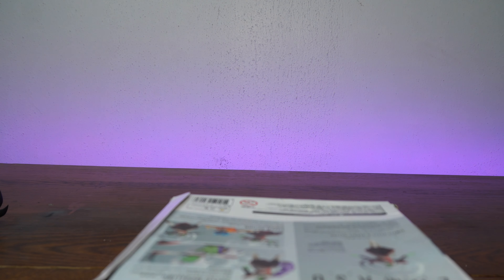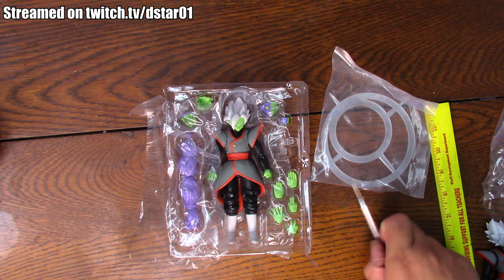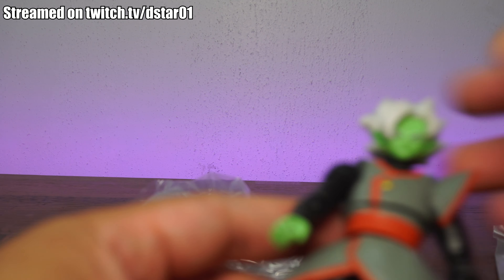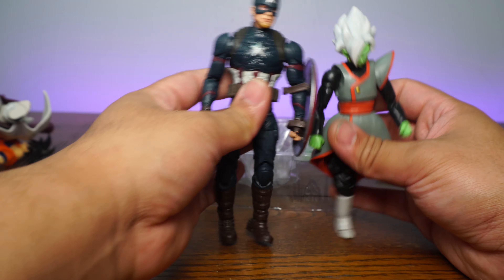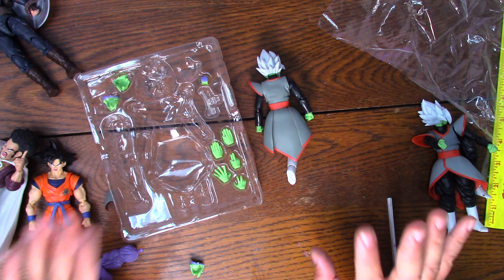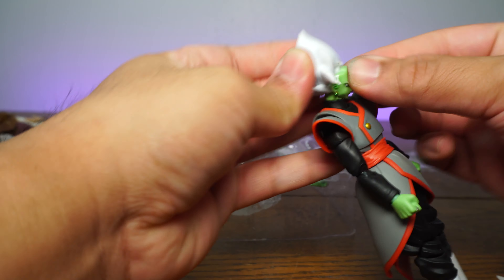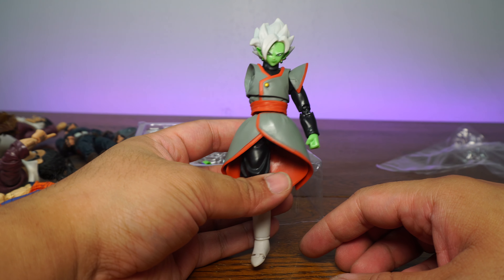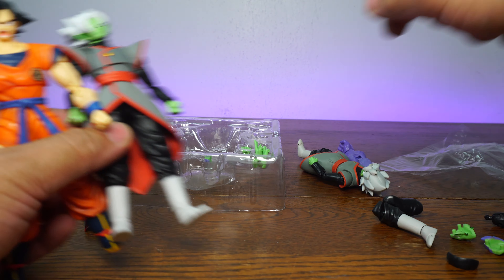This is NOT the S.H. Figuarts Zamasu from Dragon ball Super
Timestamps:
Intro 0:00
Paint and Detail 1:13
Articulation and Scale 4:31
Accessories 6:45
Conclusion 10:49
Showcase 12:18

Written by: Dexter Arafiles
Directed by: Janelle Arafiles
Art By: Rigo Martinez and Ron Hunt